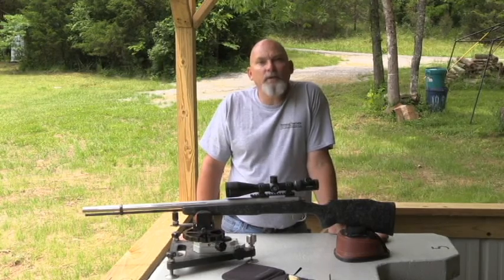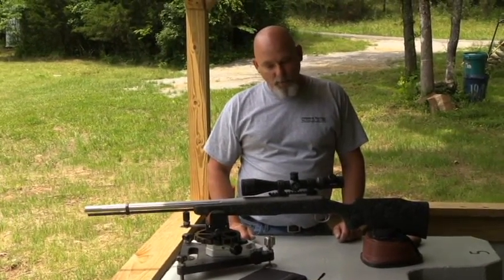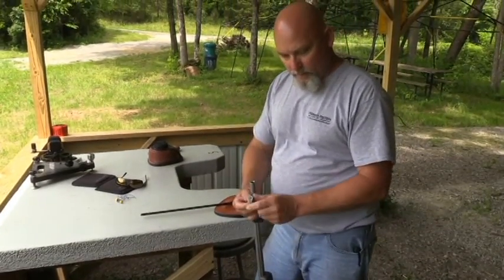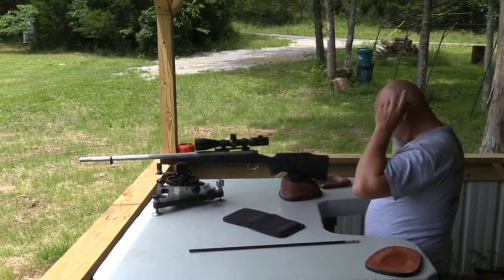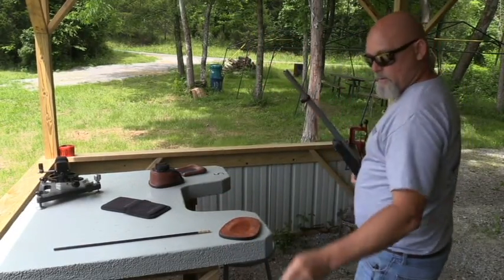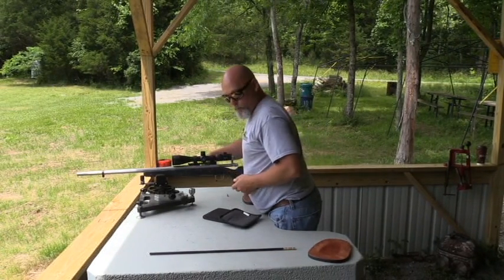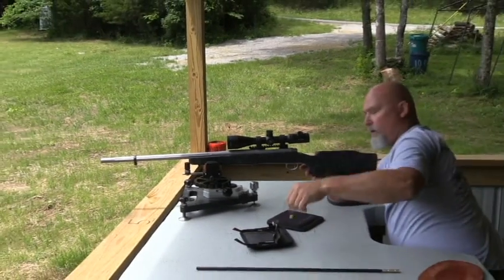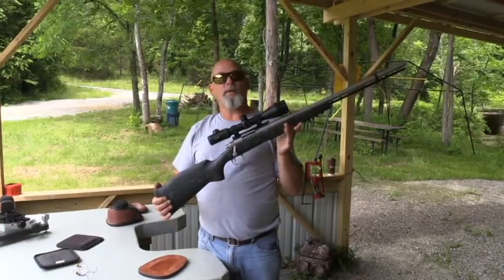Remington Ultimate Muzzleloader conversion 3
Here is another Remington Ultimate Muzzleloader I converted to a 45 caliber muzzleloader using my ignition system. We did a little test firing and it does shoot good.